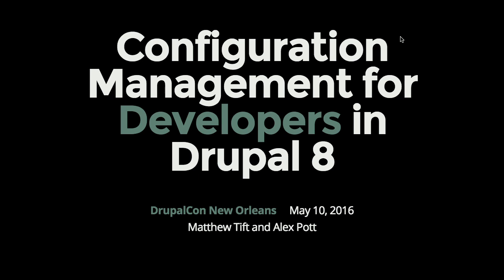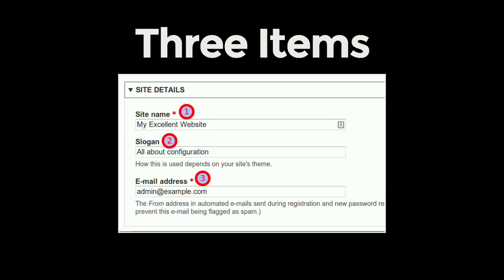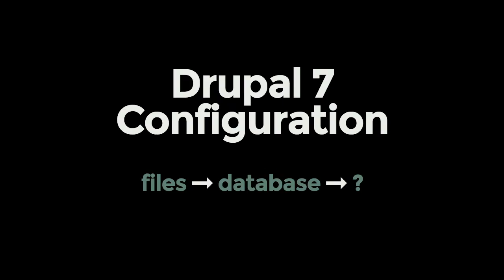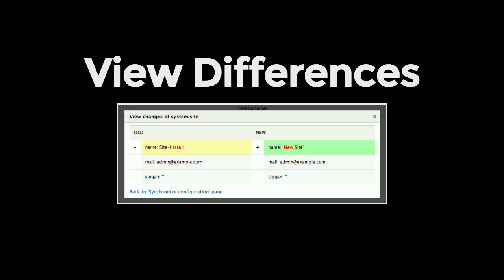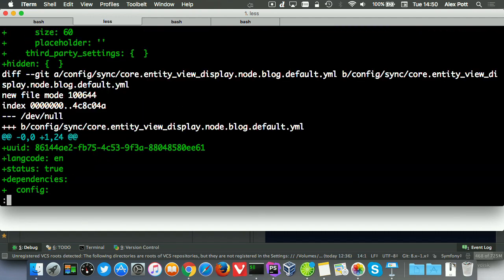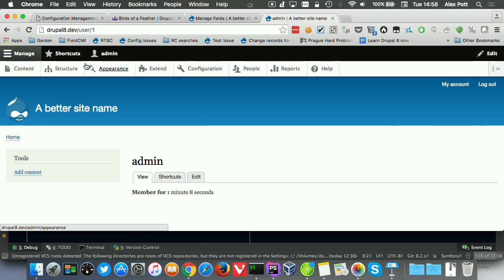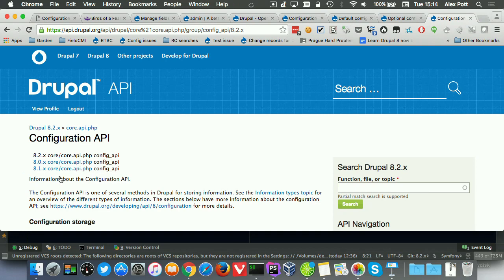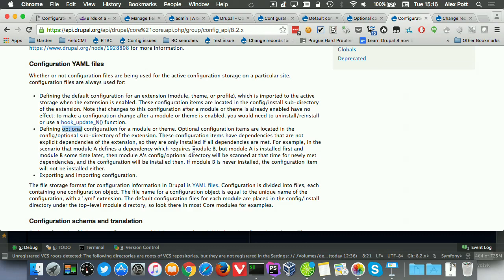DrupalCon New Orleans 2016: Configuration Management for Developers in Drupal 8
Is the configuration system your favorite feature of Drupal 8? Are you interested in doing continuous integration? Do you want to easily export all of your Drupal configuration to code? Interested in building a best practice continuous integration and deployment solution? This session, hosted by co-maintainers of the configuration system, will focus on how Drupal 8's configuration management system works, how to integrate it with a continuous integration system, and what developers can do to extend its power through contributed modules and custom code. Come with your questions and learn more about this magical part of Drupal 8.